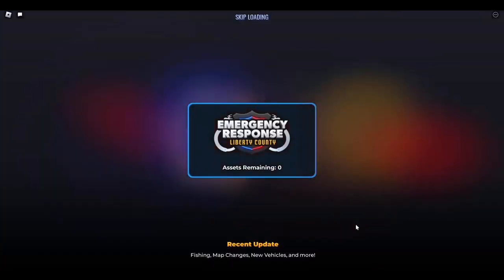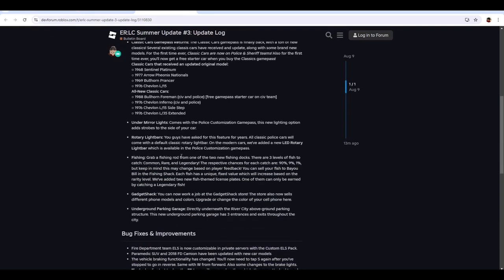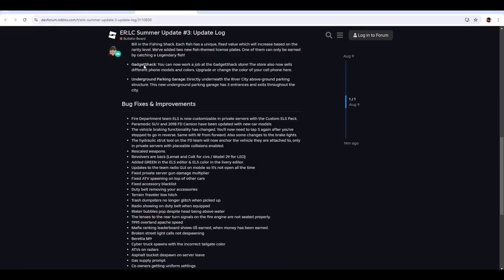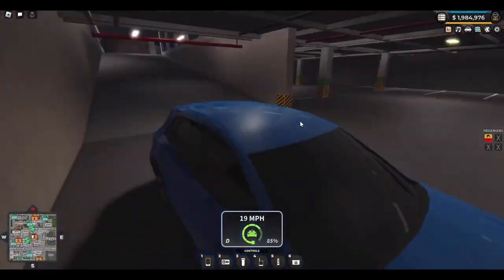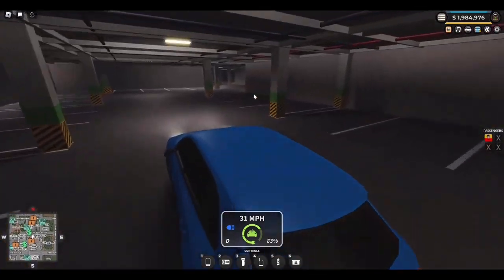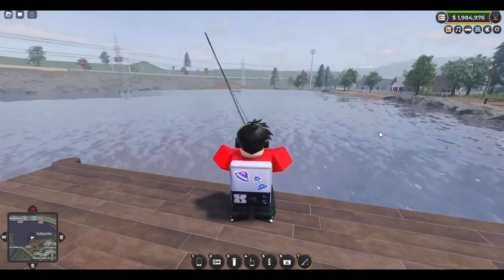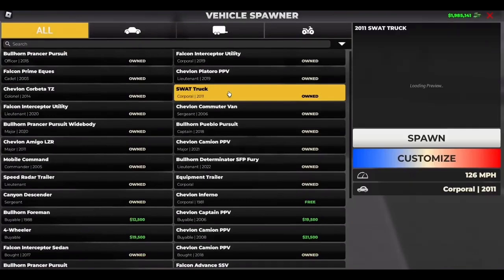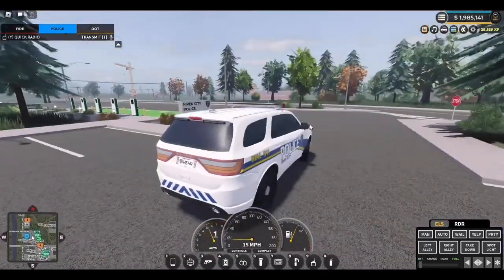Liberty summer update #3 NEW FISHING AND CLASSIC CARS AND MORE